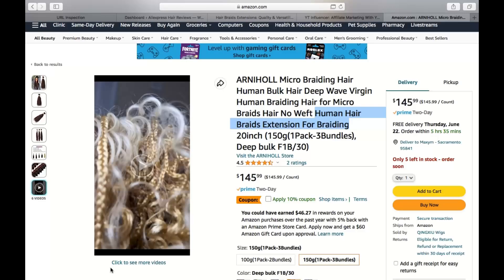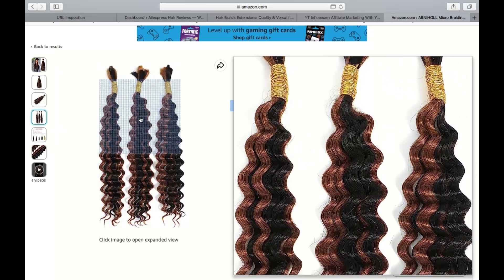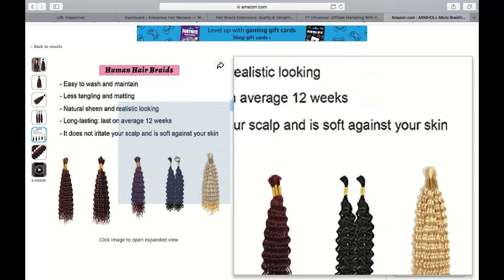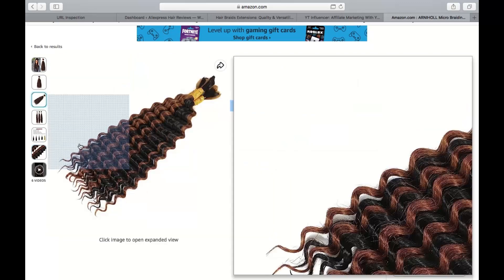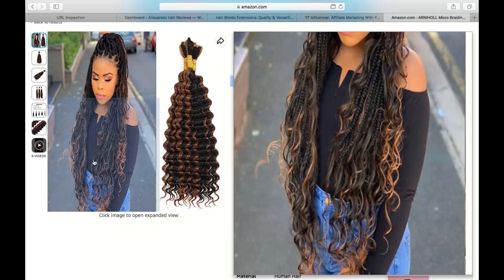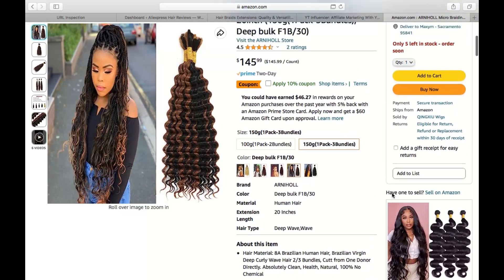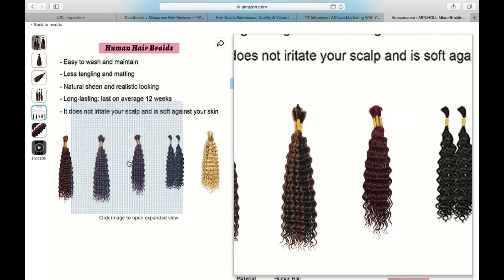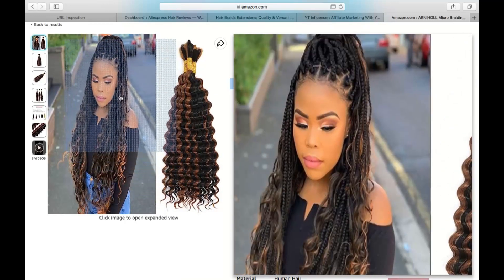Human Hair Braids Extension For Braiding Review | Micro Braiding Hair Human Bulk Hair Deep Wave Virg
Human Hair Braids Extension For Braiding Review - Today I wanna talk about Human Hair Braids Extension For Braiding Review.

Hair Material: 8A Brazilian Human Hair, Brazilian Virgin Deep Curly Wave Hair 2/3 Bundles, Cutt from One Donor Directly. Absolutely Clean, Health, Natural, 100% No Chemical
Hair Quality: HIGH Quality Human Hair Bulk Only. Human Bulk Virgin Human Braiding Hair for Micro Braids can be bleached, dyed, permed and styled; Braiding Human Hair No Weft; No Tangle No Shedding
Hair Bulk Length: 20 Inch. Weight: 50g per Bundle
Hair textures are easy to maintain and are able to last a long time with the correct care, attention, and use of conditioners
The possible variations of hairstyles are unlimited when using these gorgeous 100% human hair and drawn from single donors hair extensions

Human Hair Braids Extension For Braiding Review | Micro Braiding Hair Human Bulk Hair Deep Wave Virgin Human Braiding Hair for Micro Braids Hair

ARNIHOLL Micro Braiding Hair Human Bulk Hair Deep Wave Virgin Human Braiding Hair for Micro Braids Hair No Weft Human Hair Braids Extension For Braiding 20inch (150g(1Pack-3Bundles), Deep bulk F1B/30)